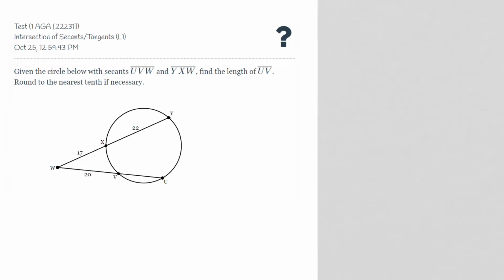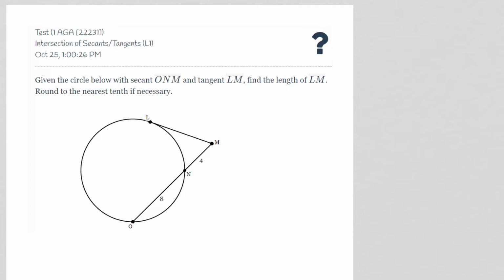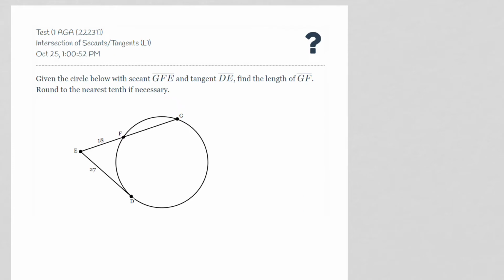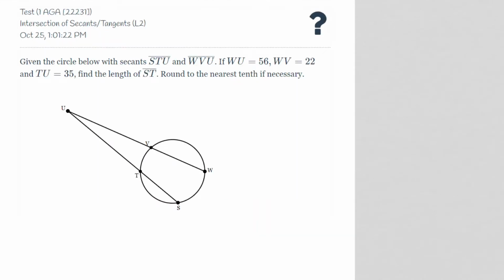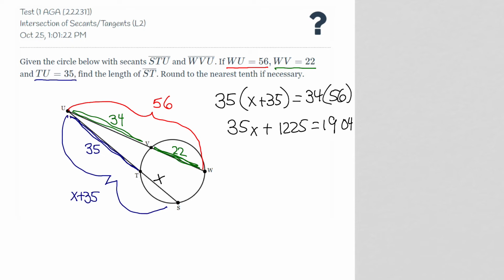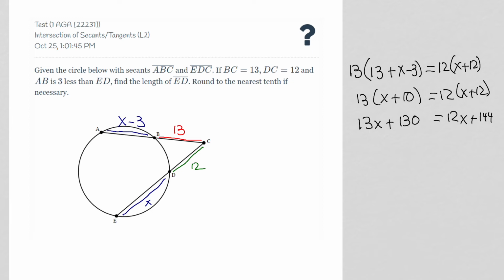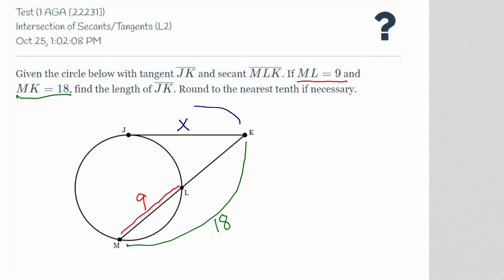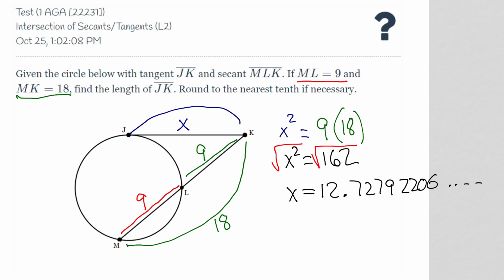Intersection of secants / tangents